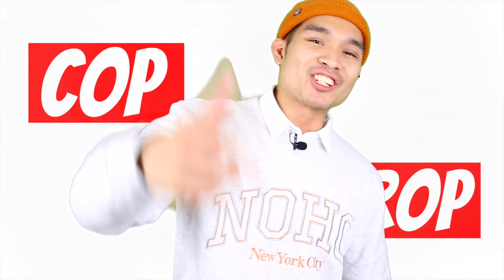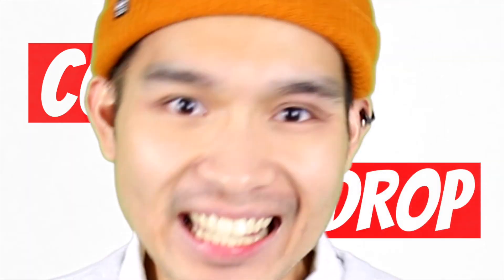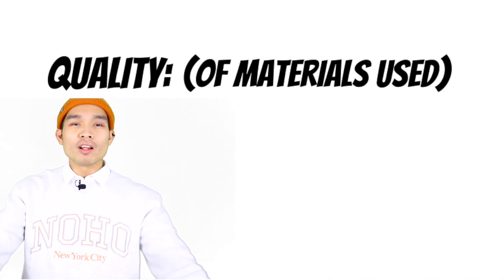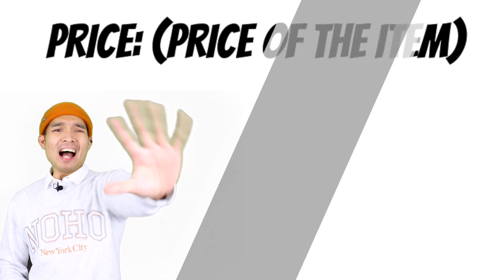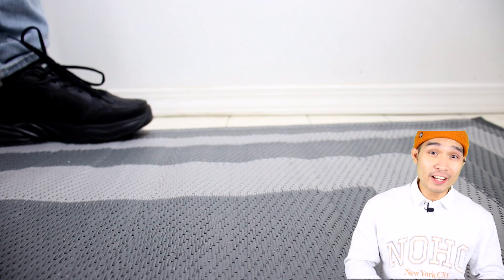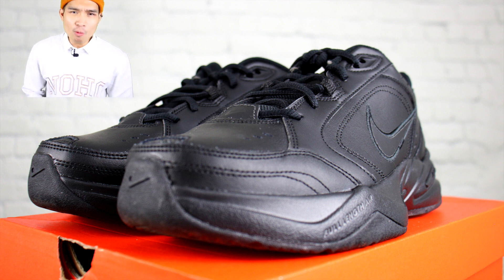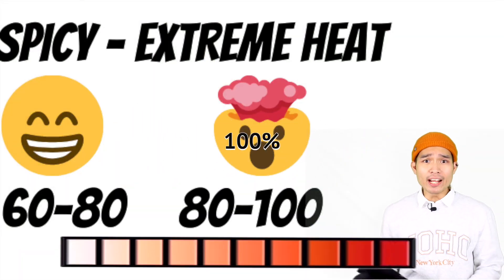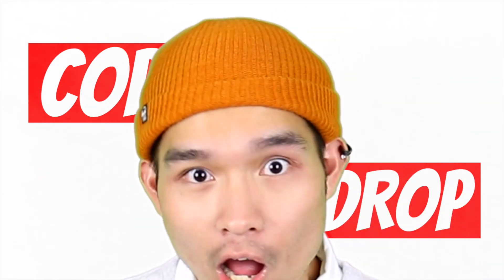Nike Air Monarch | REVIEW | ON FEET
In this video, Ill be reviewing the Nike Air Monarch IV on the most important aspects that is crucial to your purchasing decision! And by the end of the video I will let you know whether the Nike Air Monarch is worthing buying or not! I will also demonstrate them by wearing them so you can see how they look when worn! The ugly dad shoe trend is popular at the moment, but is the Nike Air Monarch IV the one you want to buy? Stay to the end and you'll get your answer!

Don't forget to turn on your notification so you don't miss out on any new videos!

(ill be receiving a commission upon purchase)

0:00 - Intro!
0:58 - The Run Down!
1:25 - The Juicy Content!
3:57 - Question Of The Day!
4:02 - The Closing Statement

Follow with me on Instagram!